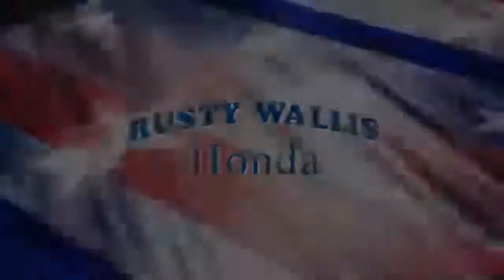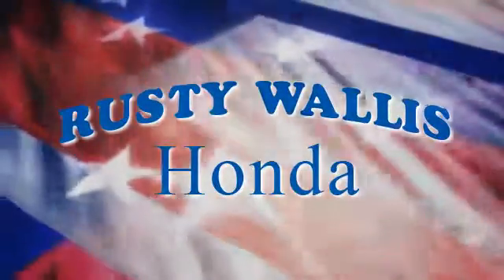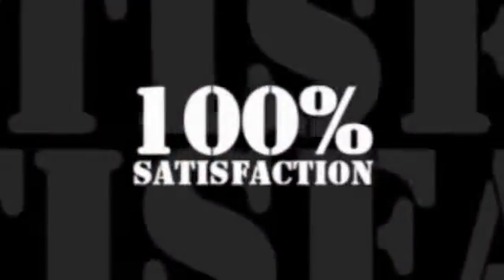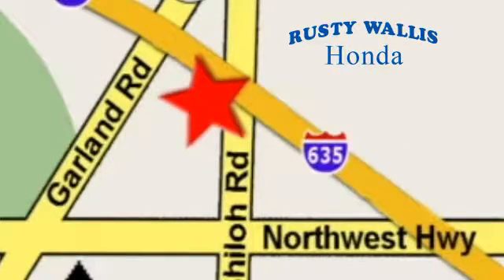2017 Honda Fit Dallas TX Fort Worth, TX #170976 - SOLD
Year: 2017
Make: Honda
Model: Fit
Trim: LX CVT
Engine: 4 Cyl - 1.5 L
Transmission: Variable
Color: White
Interior: Black/
Stock #: 170976
VIN: 3HGGK5H59HM705427
FWD. STOP! Read this! What are you waiting for?! Do you want it all, especially plenty of performance? Well, with this superb-looking and fun 2017 Honda Fit, you are going to get it.. Don't let its size fool you, this Fit has a big appetite for the road. brbr8 Time Presidents Award winner,the most of any Metroplex Honda dealer.Customer service,integrity and character is where we proudly hang our hat. Stop in and give us the chance to impress. Remember, Every Honda purchased at Rusty Wallis Honda comes with a maintenance program that includes your first two oil changes free!

Address:
12277 Shiloh Road